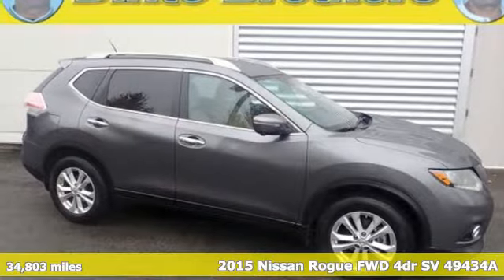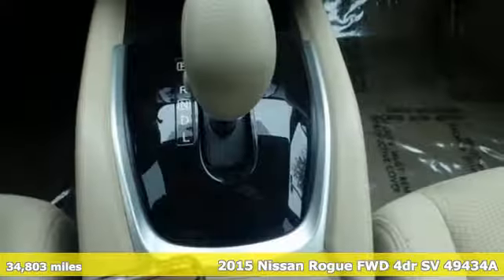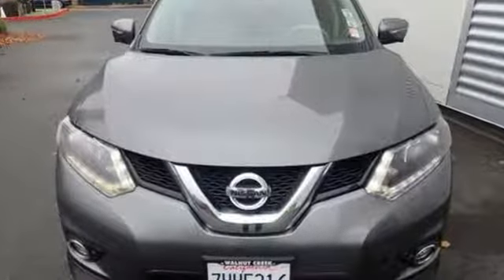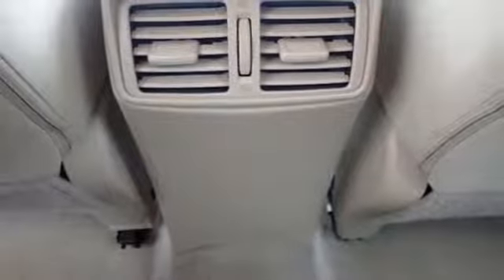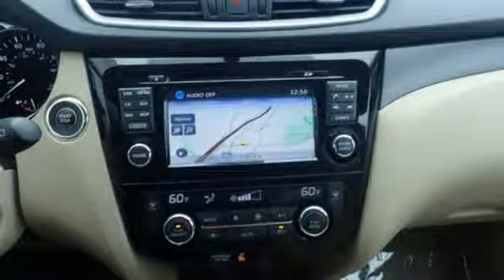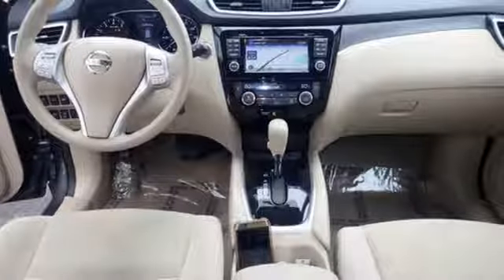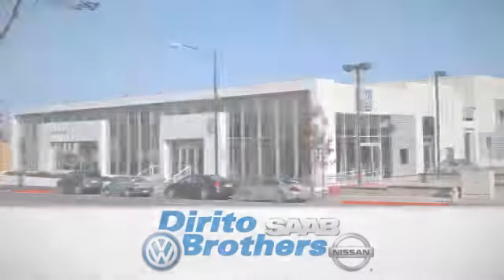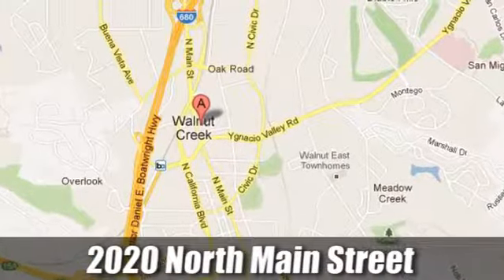Used 2015 Nissan Rogue FWD 4dr SV 49434A Walnut Creek, CA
Year: 2015
Make: Nissan
Model: Rogue FWD 4dr SV 49434A
Trim: SV
Engine: 4 Cyl. 2.5 L
Transmission: Variable
Color: Gun Metallic
Interior: Almond
Mileage: 34803
Stock #: 49434A
VIN: 5N1AT2MT1FC756418
Go Rogue! See how Dirito Brothers makes car buying fun!

Address:
2020 North Main Street